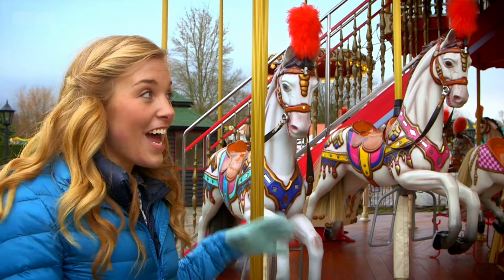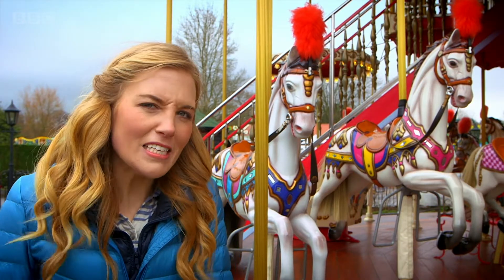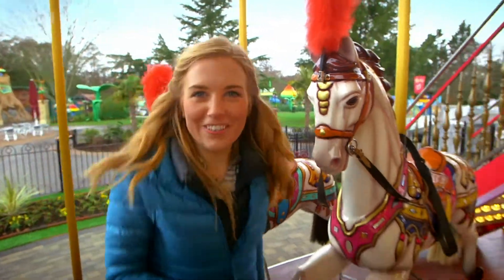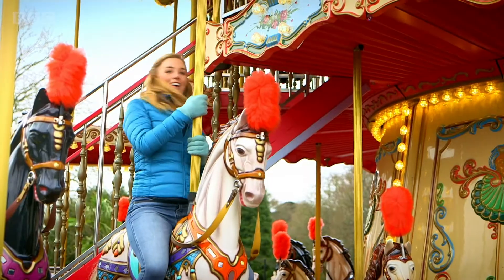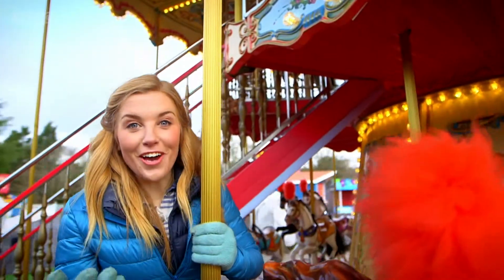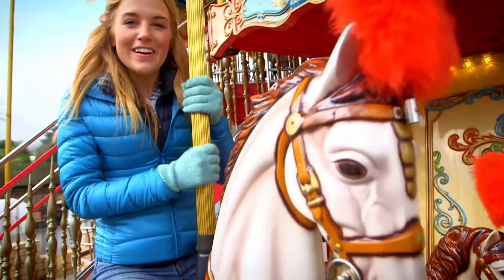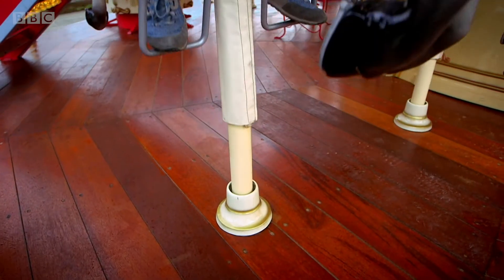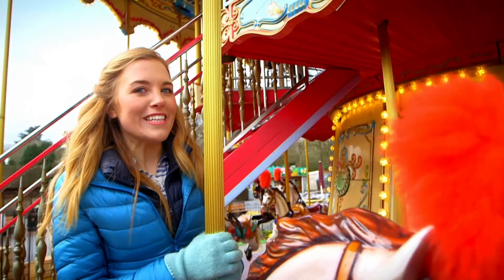How does a Fairground Carousel work? 🎠 Maddie's Do You Know? 👩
Maddie goes for a fun day out. She visits a fairground and goes for a ride on a carousel, using a special camera to find out how it works.